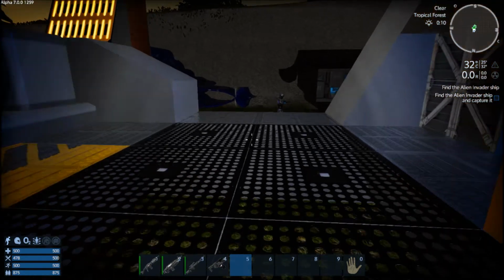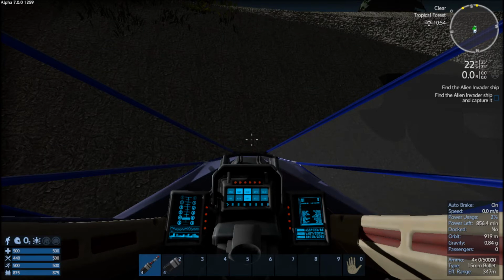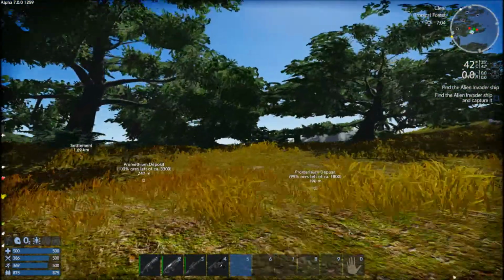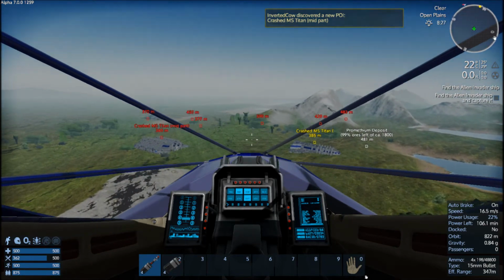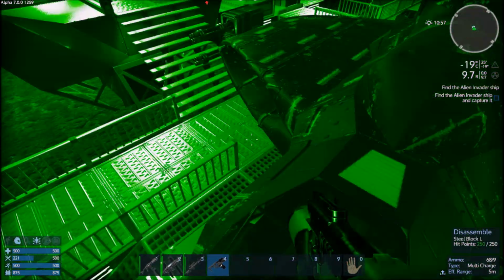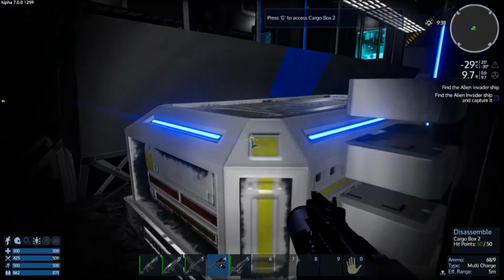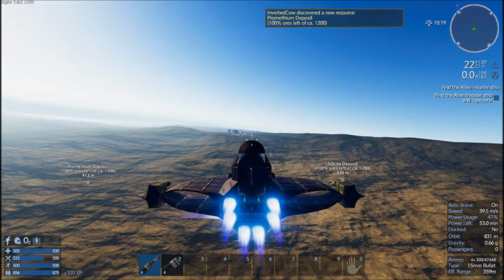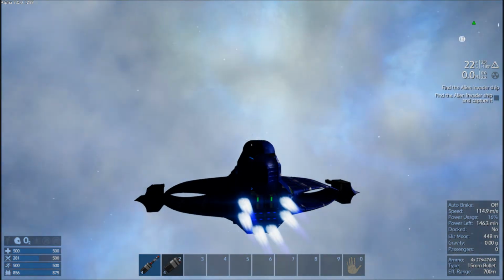Empyrion Dawn of Galaxy pt 3 Test flight of the Blue Dawn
As Version 7 just dropped I felt it was time to play some single player Empyrion while we wait for the server to reset.  Hope you enjoy!